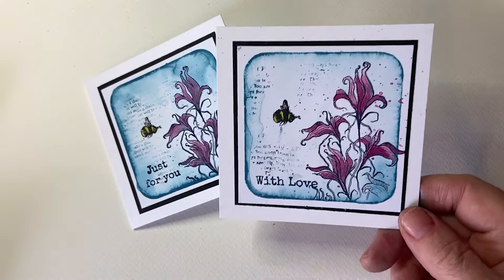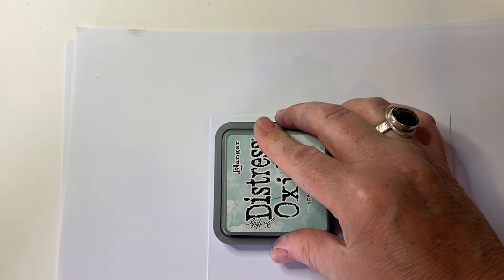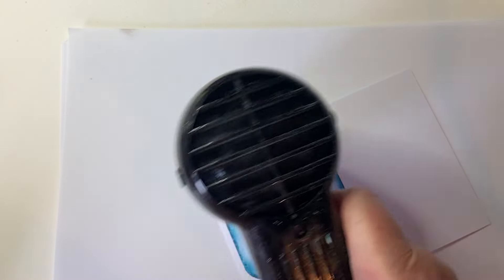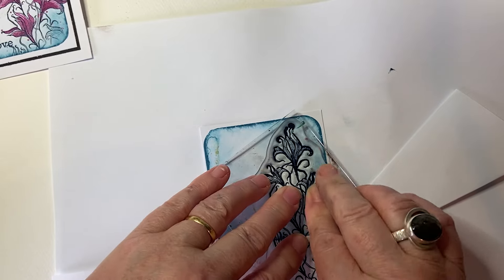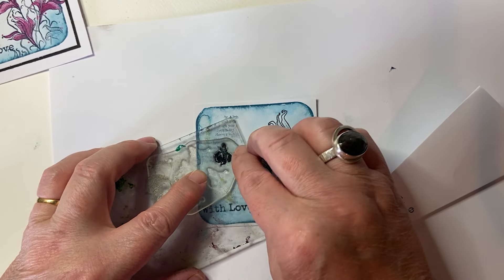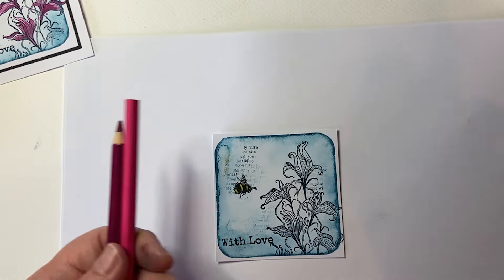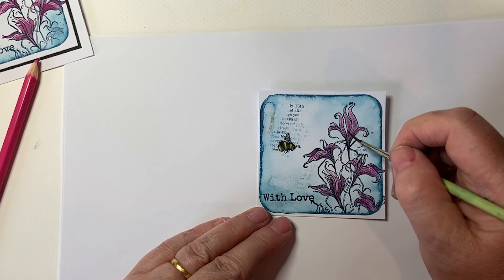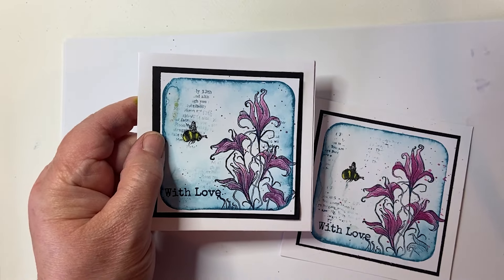A Bee and Lillies Ink Box Card by Sarah Anderson - A Lavinia Stamps Tutorial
A Bee and Lillies Ink Box Card by Sarah Anderson

To learn more about the techniques and products used to make this beautiful card, head over

We promised you’d see this technique again, using an ink box lid to stamp a border to contain our design, and here we are with a beautiful interpretation using some of the latest stamps from our Sunbloom Collection.

The gorgeous blue of Unchartered Mariner Distress Oxide ink forms a perfect frame for our Twilight Lillies as a busy little Bumblehum heads over to investigate.